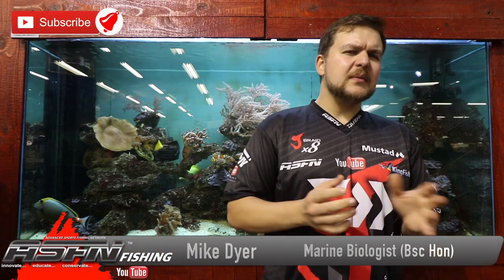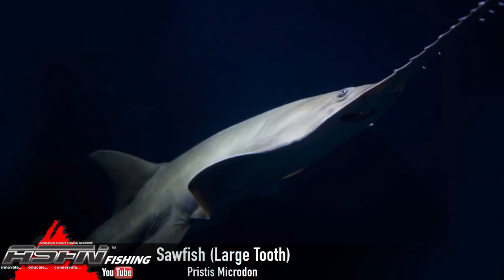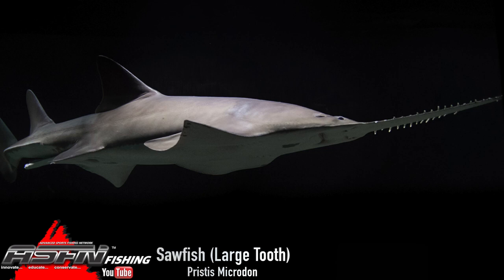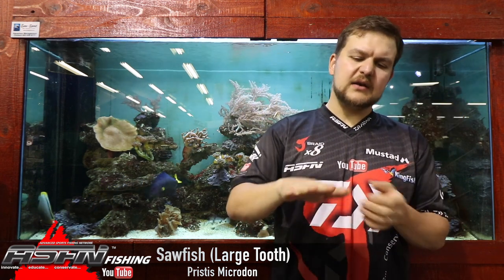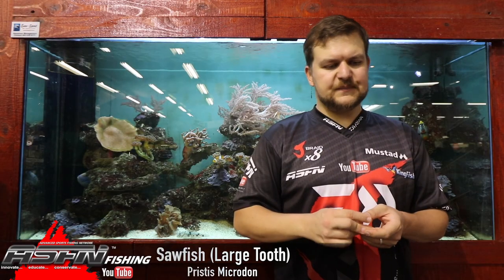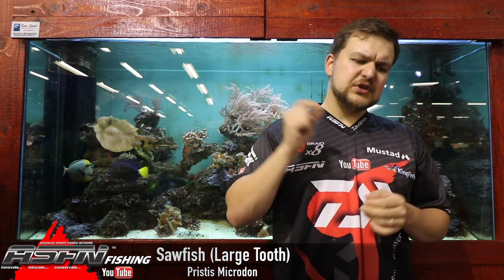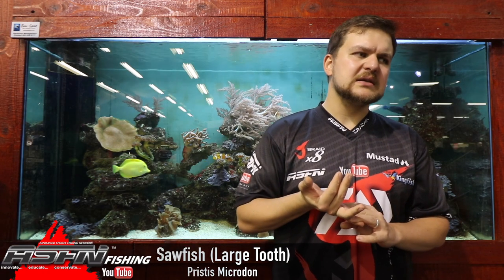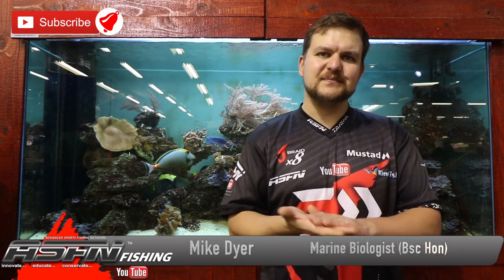The Sawfish - Species [ASFN Fishing]